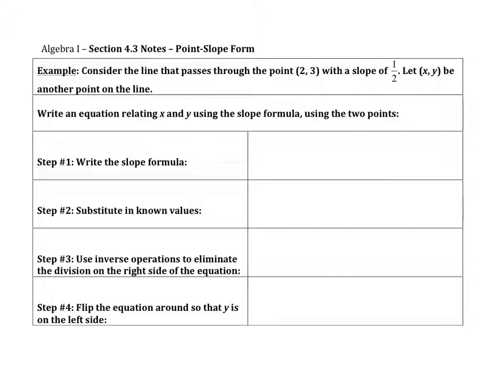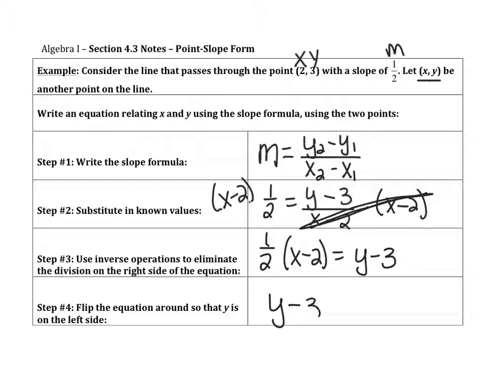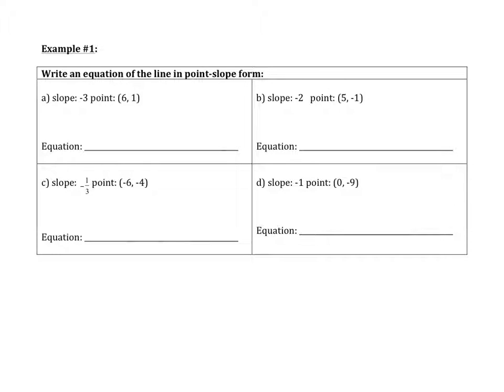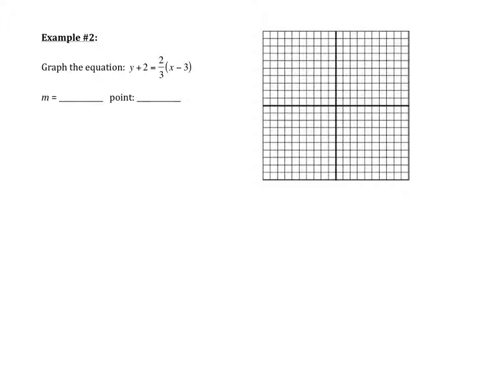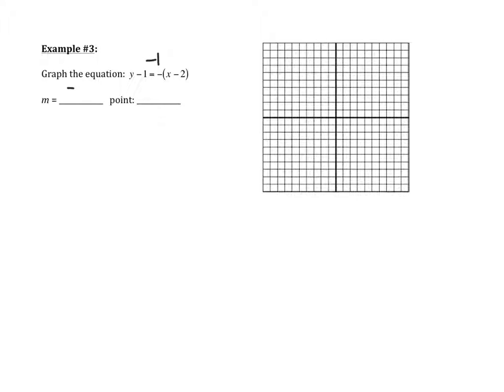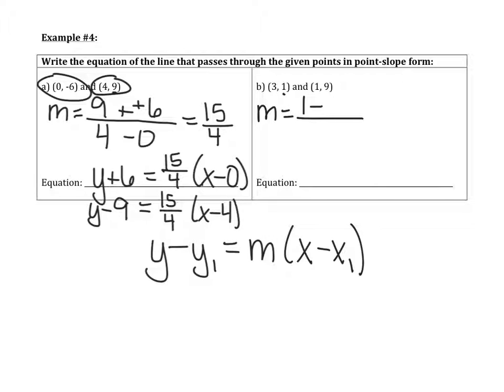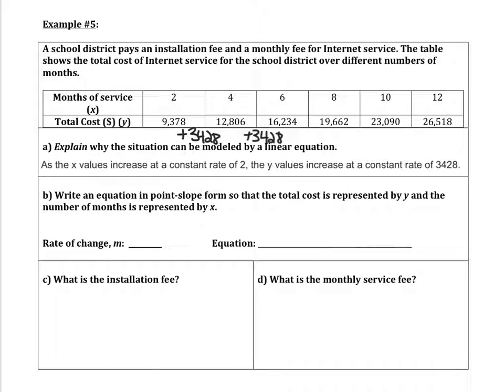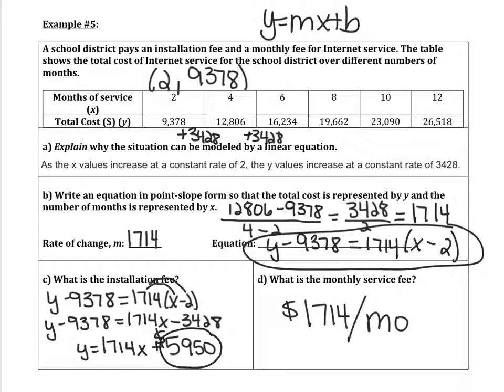Alg I - Section 4.3 Video